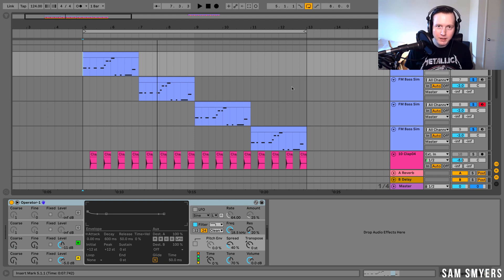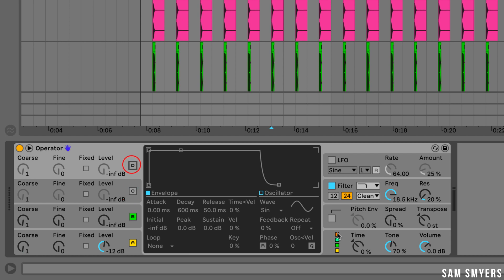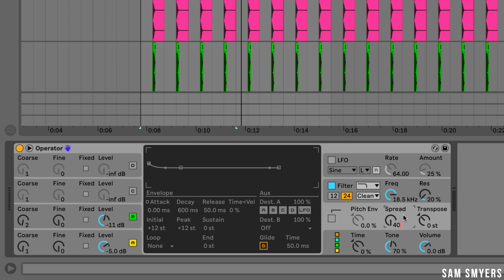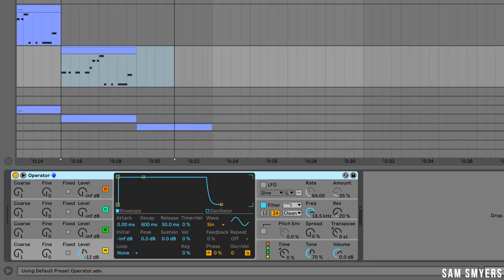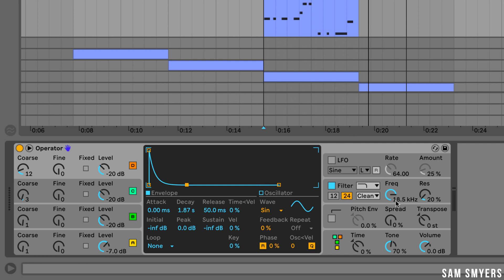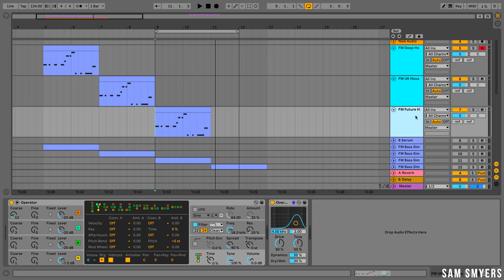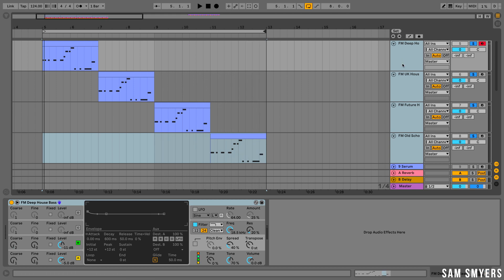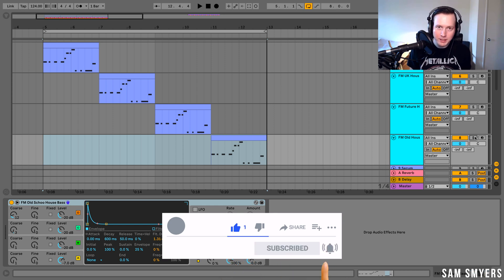How to make an FM House Bass in Ableton Live with Operator (Deep, UK, Future, Old School)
Want to create house bass sounds using only stock plugins?

I’m Sam Smyers, and it is my goal to help you with your music production skills. In this video, I go over how to create four different house bass sounds that fit deep house, uk house, future house, and old school house with Operator.